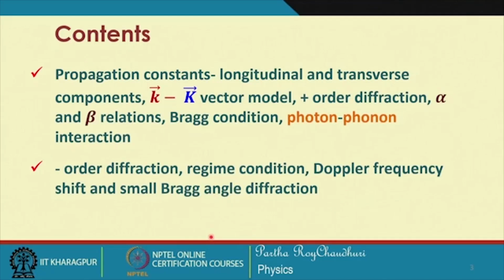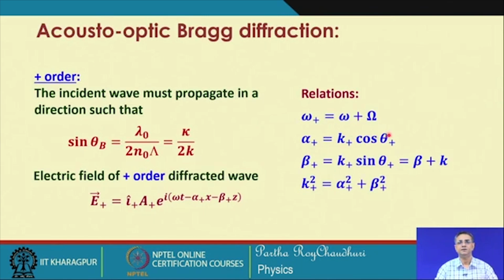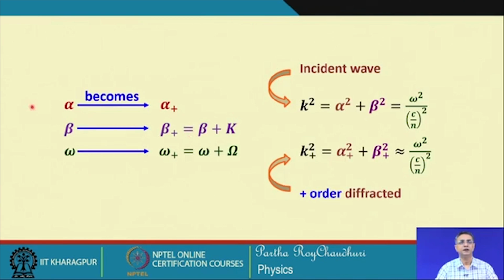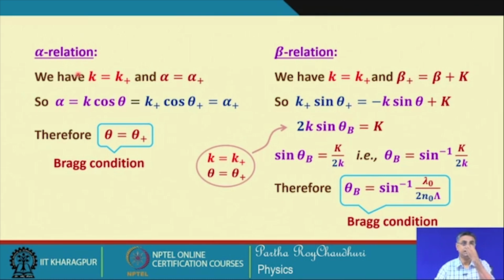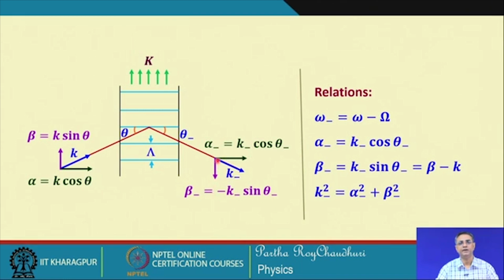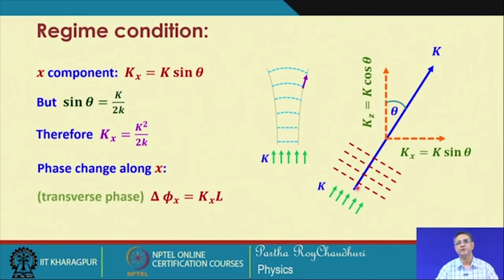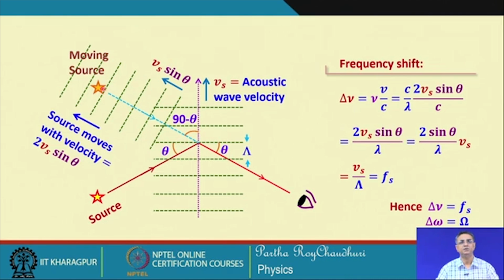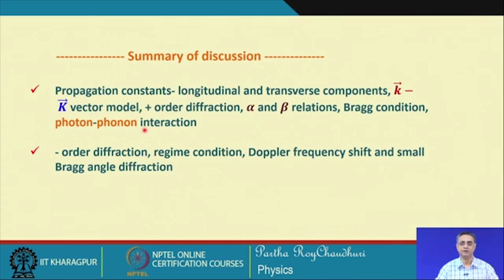Acousto-optic Effect (Contd.)